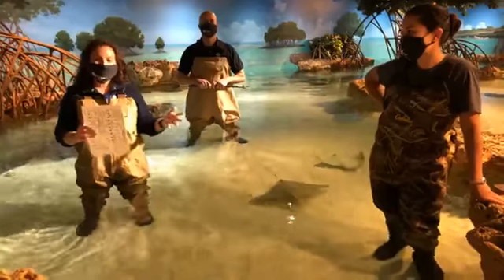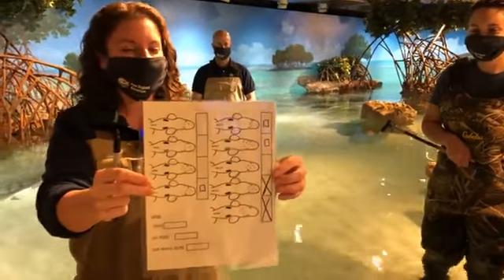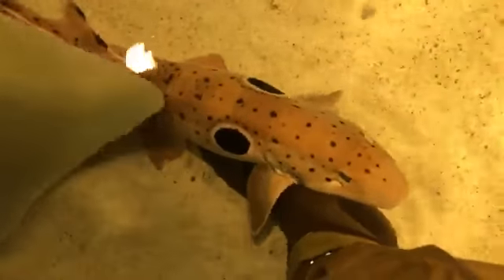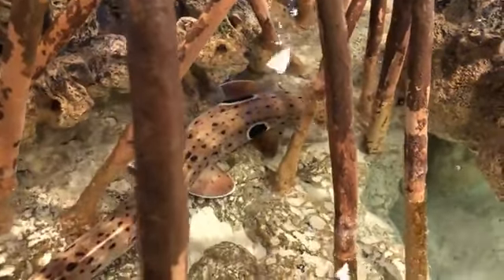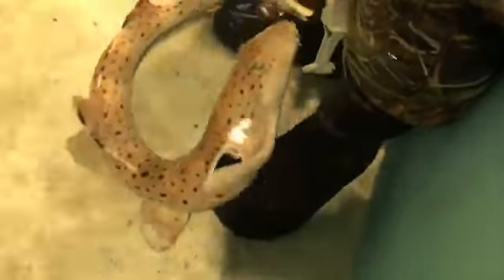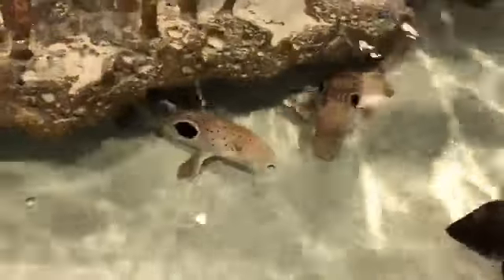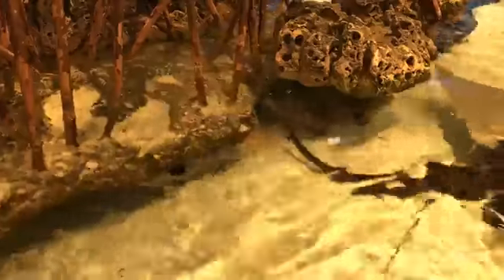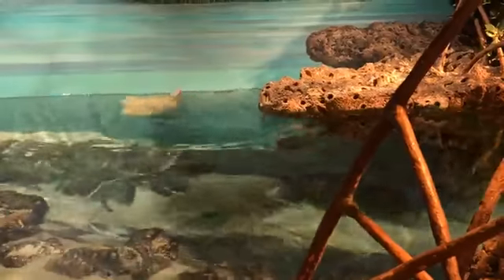Virtual Visit: Epaulette Shark Feeding w/ Audrey!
It’s shark feeding time! 🦈

Educators Nick and Taylor join aquarist Audrey for a live feeding of epaulette sharks!